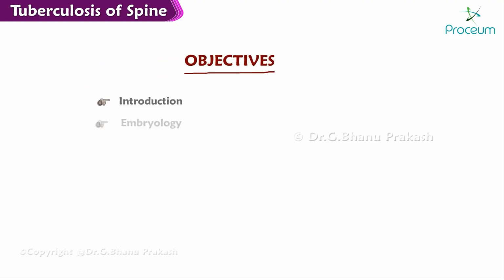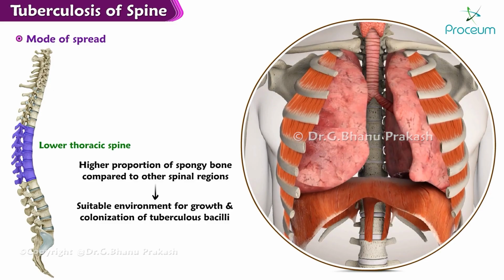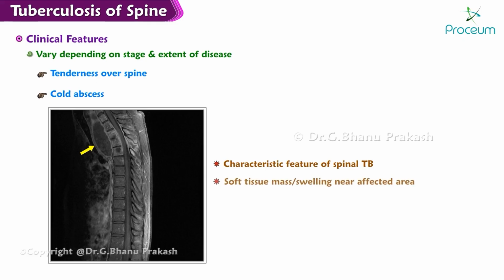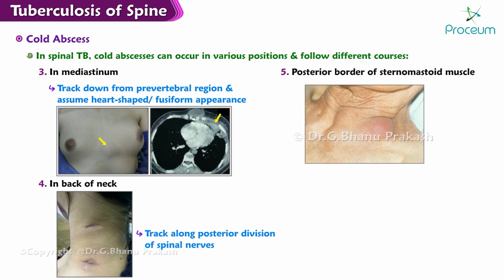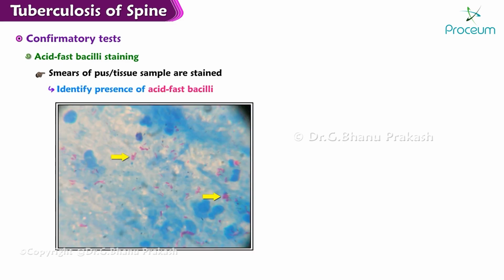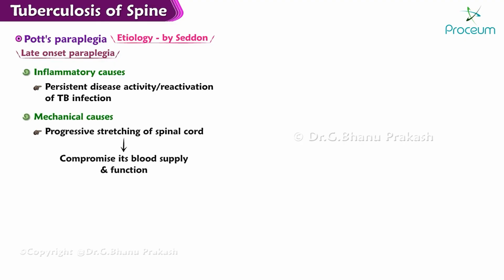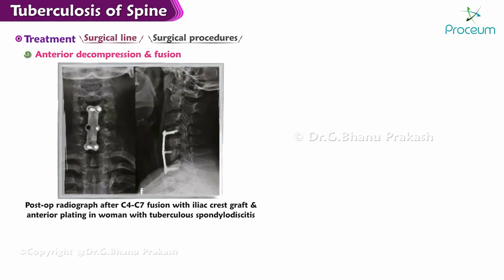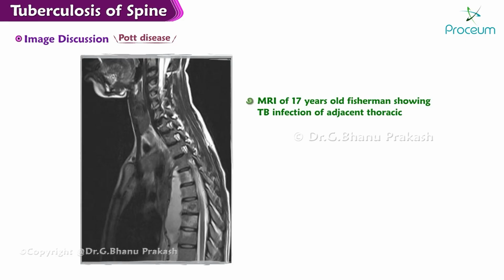Tuberculosis Of Spine: Embryology, Clinical features, Investigations, Treatment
Tuberculosis Of Spine -
Tuberculosis of the Spine (Pott’s Disease): 🦴🦠 Tuberculosis of the spine, also known as Pott’s Disease, is a severe form of extrapulmonary tuberculosis caused by the bacterium Mycobacterium tuberculosis.
It primarily affects the vertebral bodies, leading to their destruction and collapse. This condition often presents with chronic back pain, spinal deformities (such as kyphosis), and neurological deficits due to spinal cord compression.
The infection typically spreads from the primary site (usually the lungs) via the bloodstream to the spine, where it initiates granulomatous inflammation, leading to bone necrosis. Diagnosis is confirmed through imaging modalities like MRI, which reveals characteristic findings such as vertebral collapse, abscess formation, and spinal deformities, along with microbiological studies.
Treatment involves a combination of anti-tubercular therapy for an extended period and may require surgical intervention to stabilize the spine or decompress neural elements. Early recognition and management are crucial to prevent severe complications, including permanent neurological damage. 🏥💊